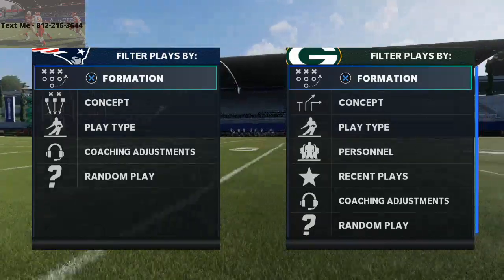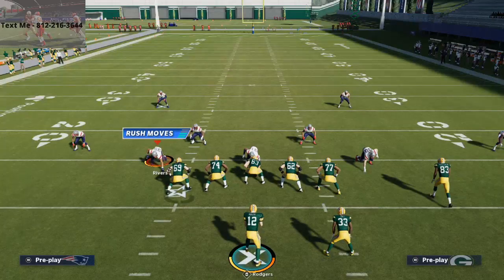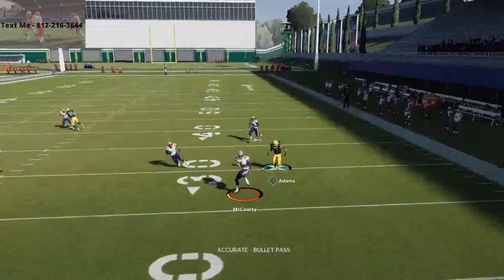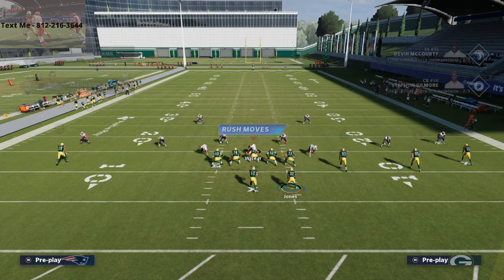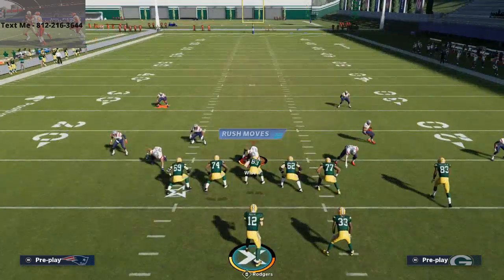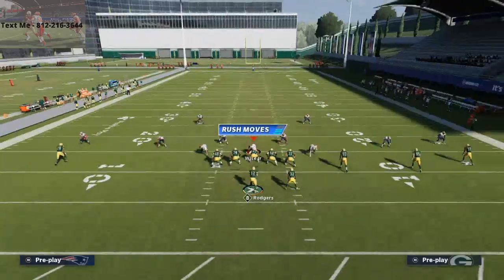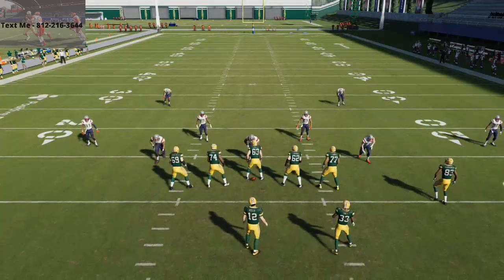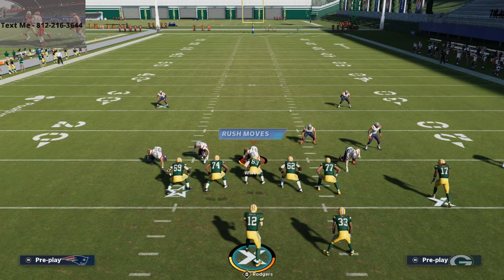The Best Cover 3 Beater in Madden 21| An In-Depth Guide on Why This Route Torches Every Defense